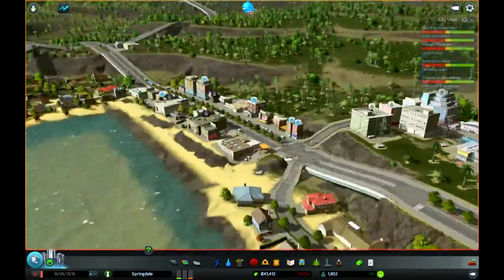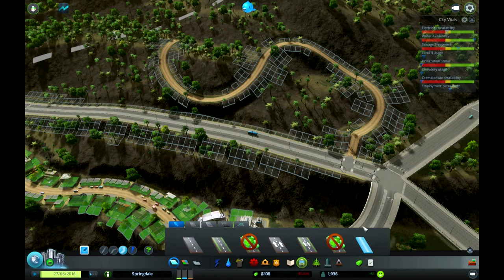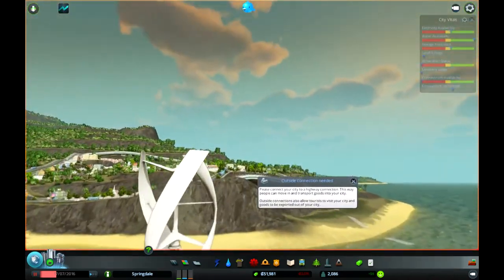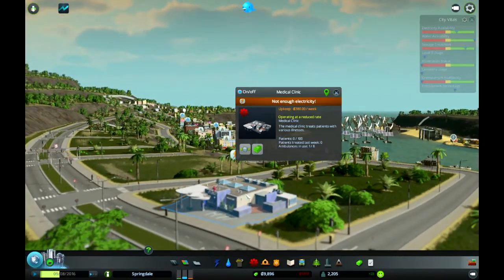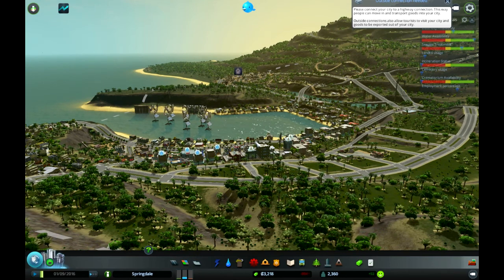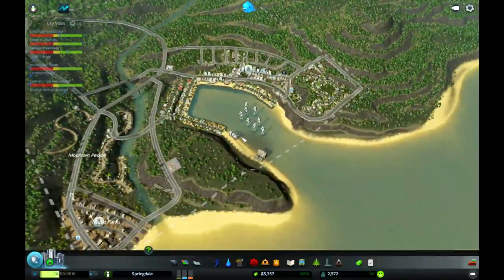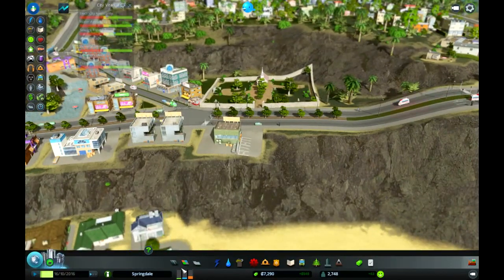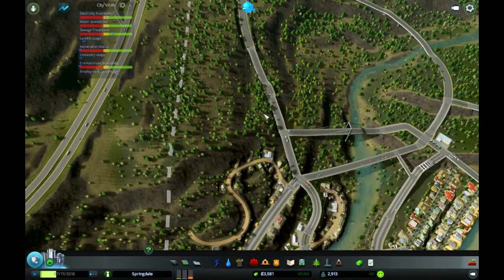Lets Play Cities Skylines Ep. 3: In The Green!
Today we expanded our city and we are finally  profitable!

Gamma Energy Drinks: Get yourself some gamma and stay up when you need to.

I have teamed up with badger servers to bring you the best minecraft servers at an affordable price with great support, Click the link, go to choose another category then minecraft servers and use cupon code "anmarchi"